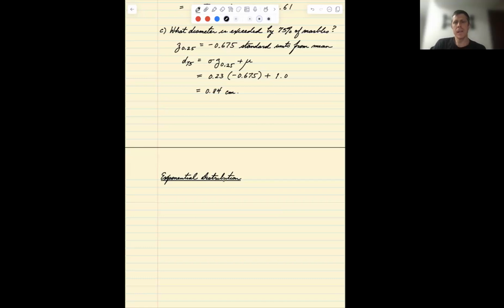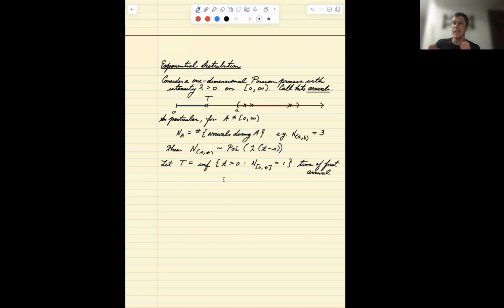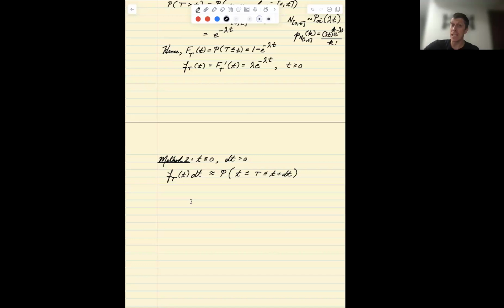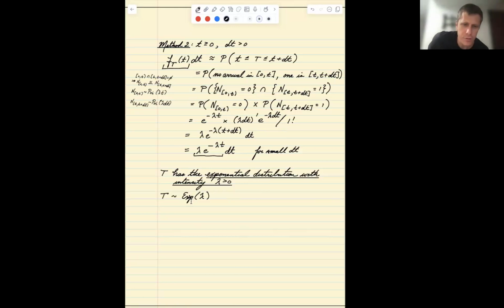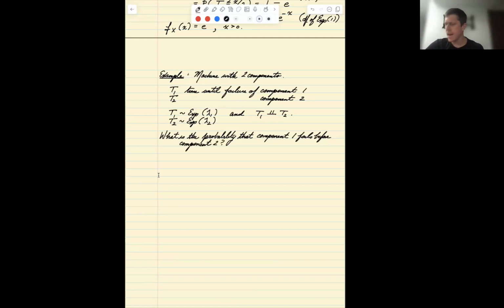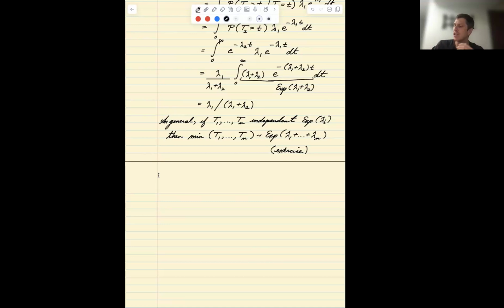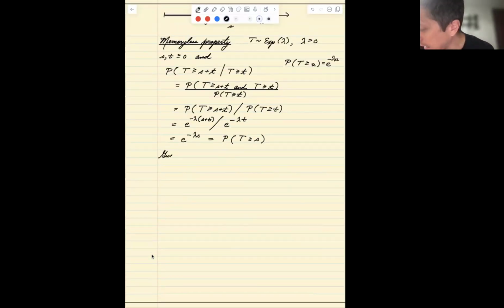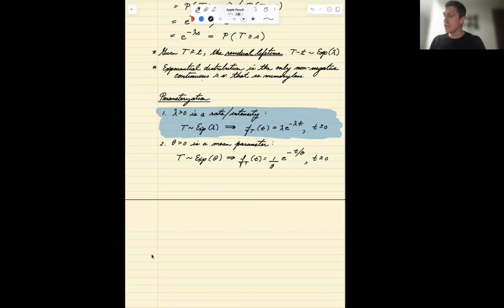13-9 Exponential Distribution (First Course in Probability)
Exponential Distribution